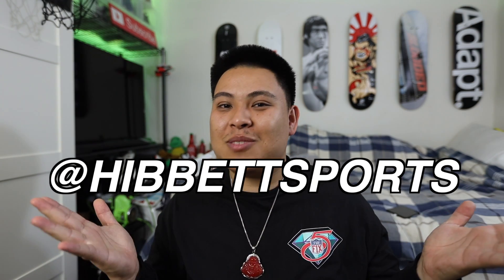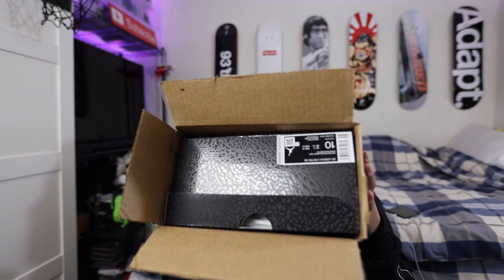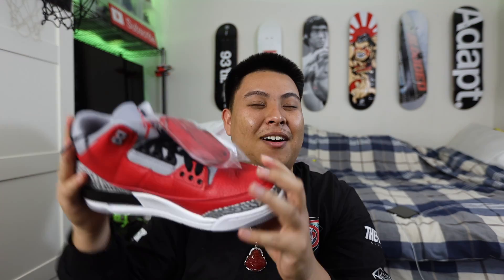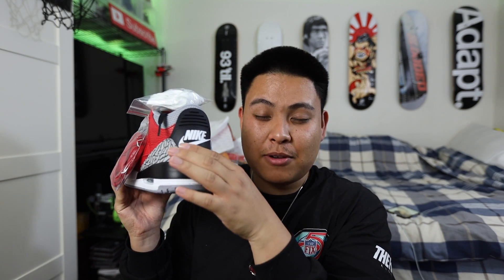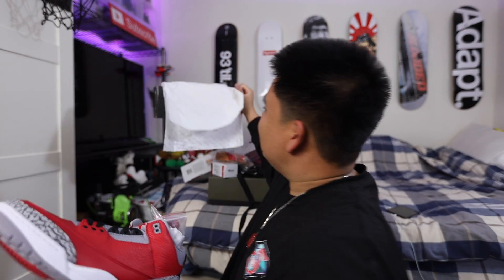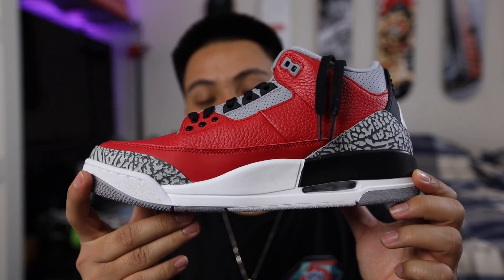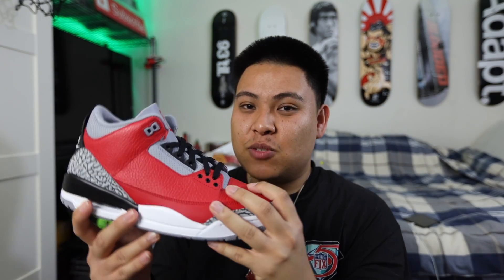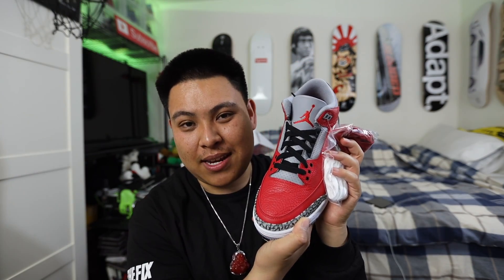MYSTERY SNEAKER UNBOXING! (CAN'T BELIEVE THEY SENT ME THESE)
Huge thanks to my family over at HibbettSports for the gift! I didn't expect these at all! If you want to check out their site, you can take a look

Thanks for stopping by and watching this video! Just a little background info on myself and this channel: